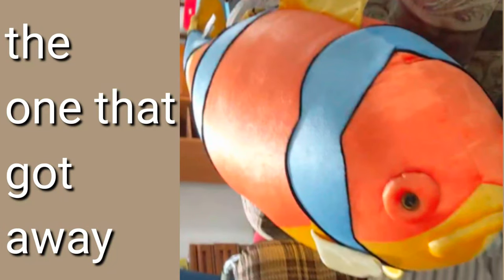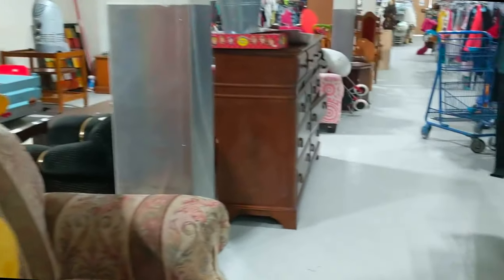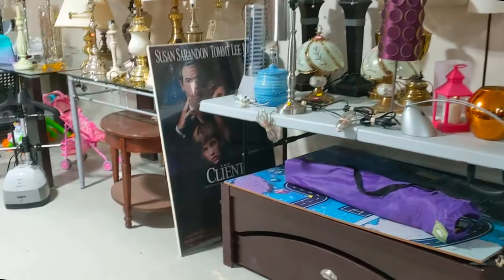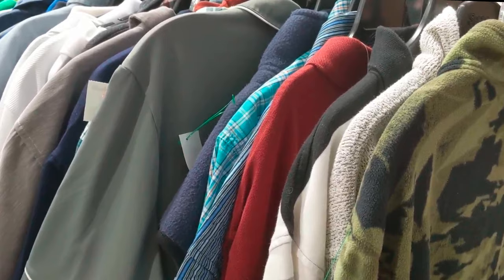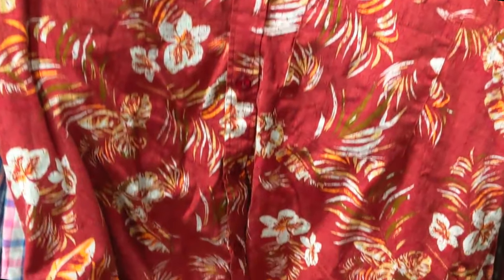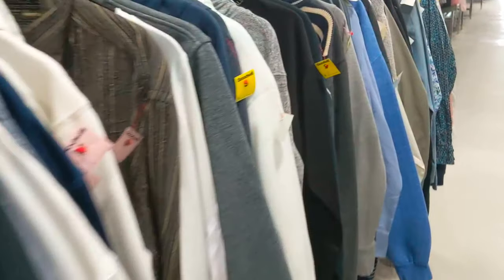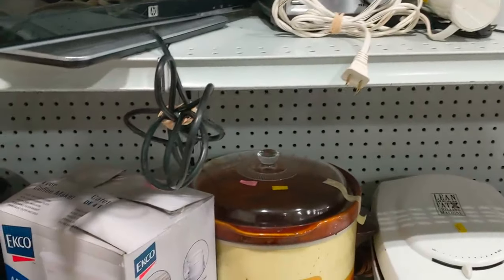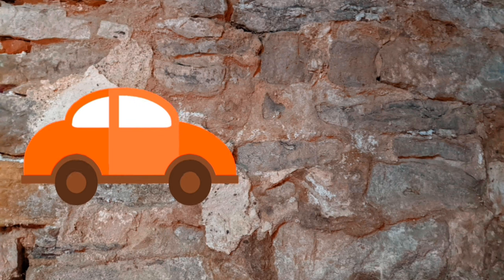Goodwill Niagara Falls Ontario Canada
Found some, what I thought was lost, footage of a tour early in this series. Just to be clear there are Goodwill stores on both sides of the Canada-US border with both sides having cities named Niagara Falls.